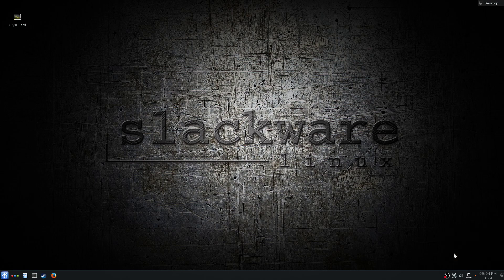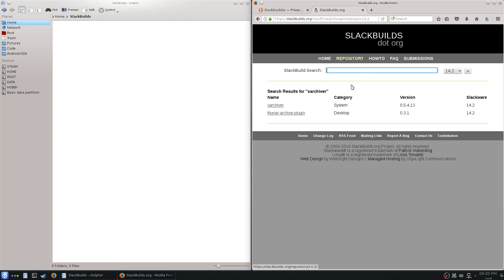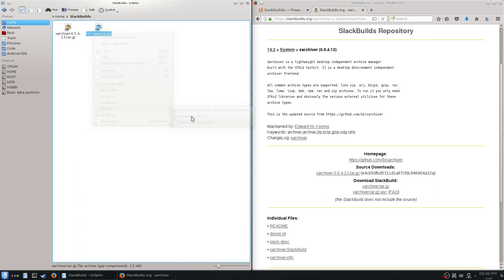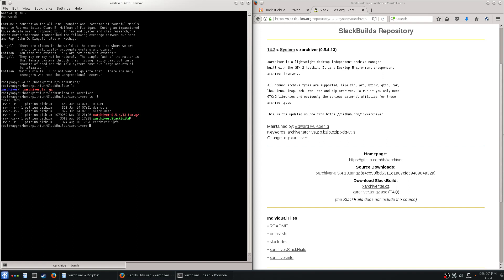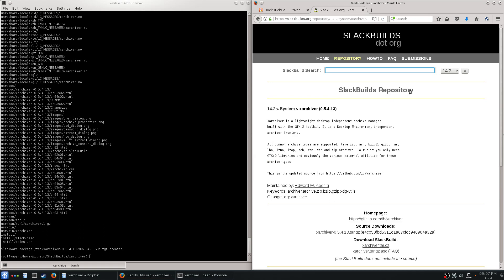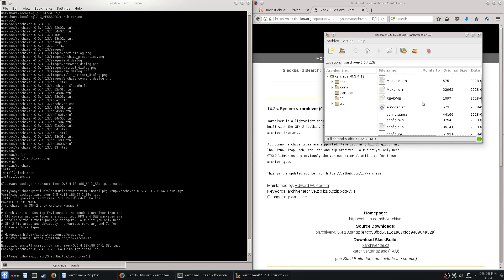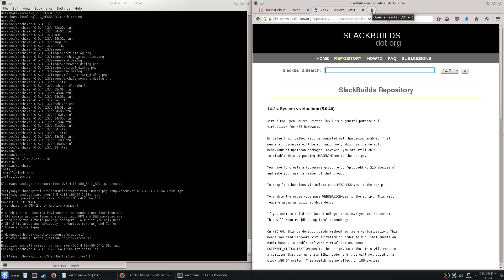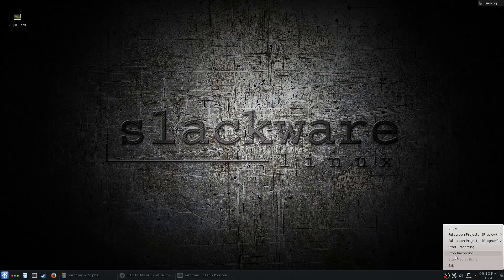Slackware - Running a SlackBuild Script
SlackBuild scripts are the primary method of installing software in Slackware.

The difficulty of Slackware GNU/Linux is a common topic among users, so here is a walkthrough of how easy it is to install an application.

From source.
Like a real user.